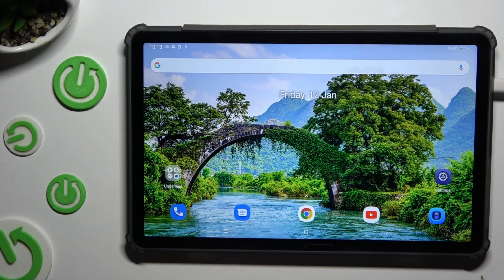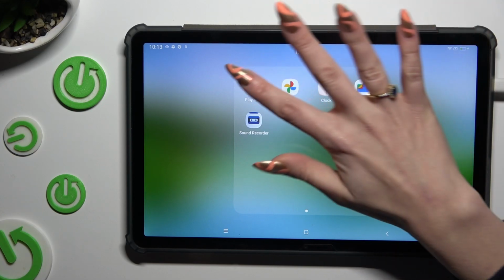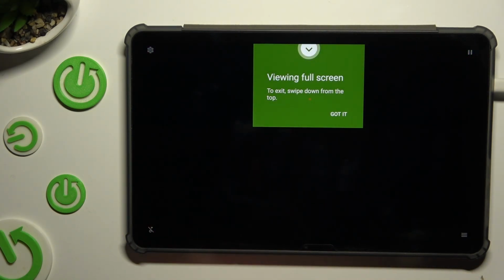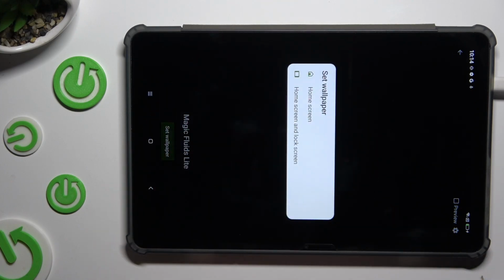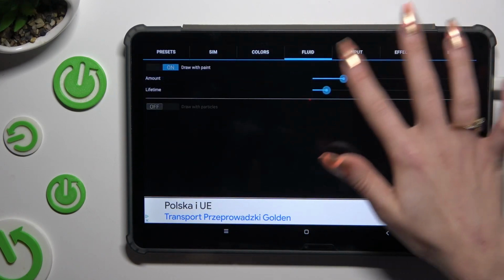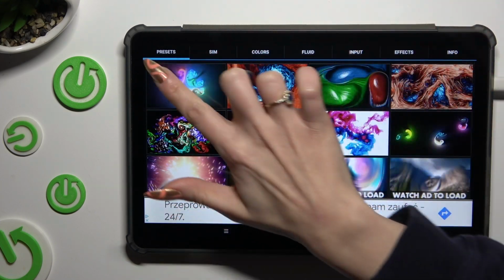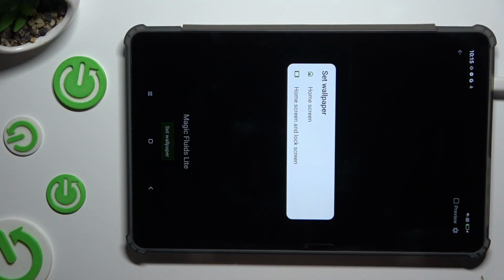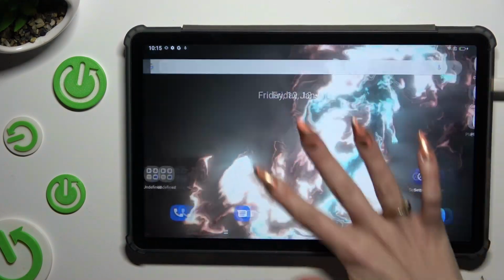How to Set Live & Interactive Wallpapers on BLACKVIEW Tab 16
Discover how to apply live and interactive wallpapers on your BLACKVIEW Tab 16 tablet using the Magic Fluids app with this exciting tutorial. Learn how to create mesmerizing fluid simulations and set them as dynamic backgrounds on your device. Follow these simple steps to enhance your home screen with captivating and interactive visuals using the Magic Fluids app on your BLACKVIEW Tab 16 tablet.

How to install live wallpapers on BLACKVIEW Tab 16? How to download and apply the Magic Fluids wallpapers on BLACKVIEW Tab 16? How to apply animated wallpapers on BLACKVIEW Tab 16?